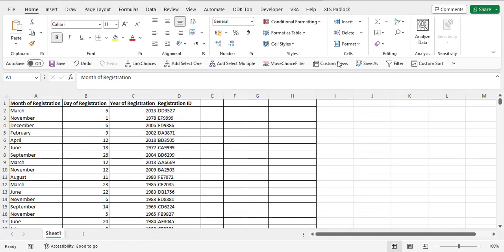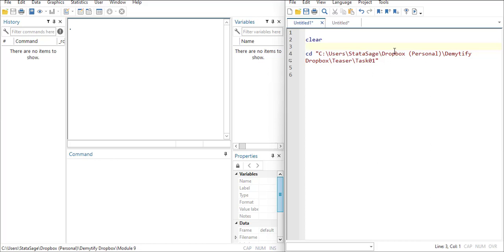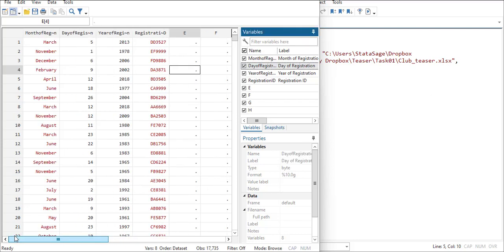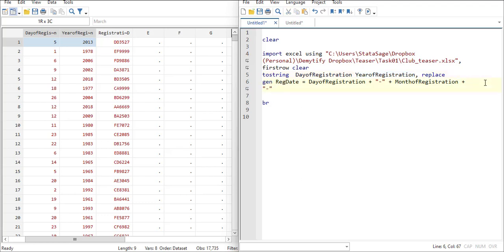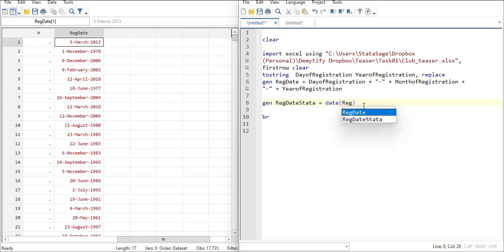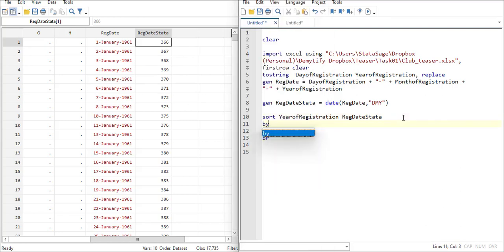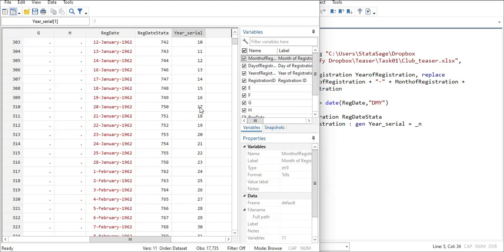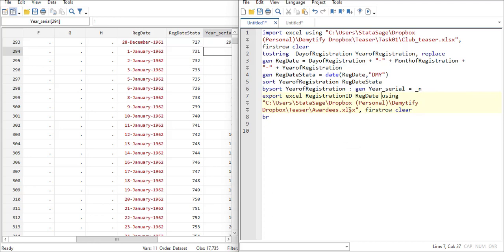See how Stata can resolve this complex problem in less than 10 lines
About 3 weeks ago, we have a shared a teaser here that had to do with selecting 60 awardees form a spreadsheet that had over 17000 rows of data. See the video. In this video we share the solution to the problem.